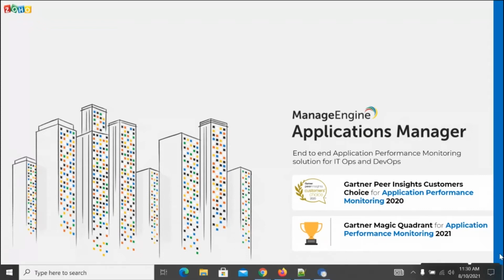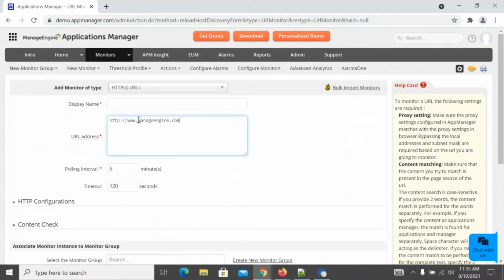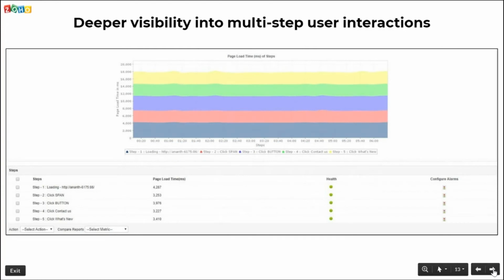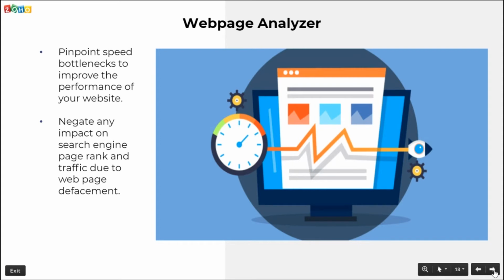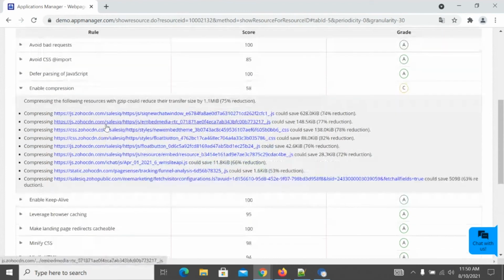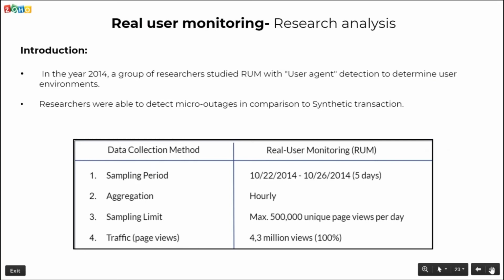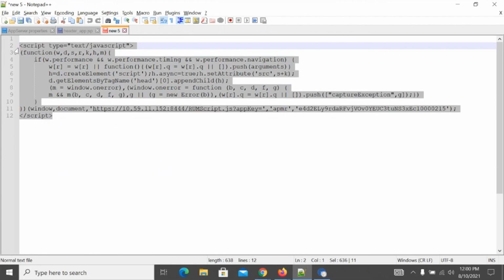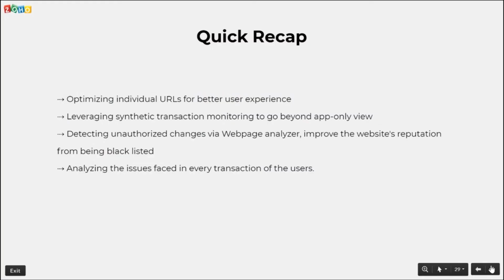Effective ways to improve end user experience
Learn how to improve end-user experience by effectively monitoring website performance, analyzing key website metrics related to user interactions, tracking business critical user flows & session replays and improving brand reputation with ManageEngine Applications Manager.